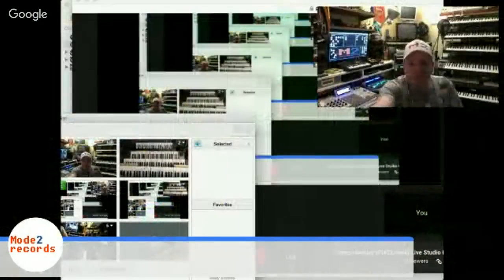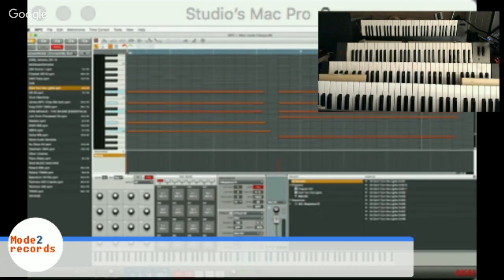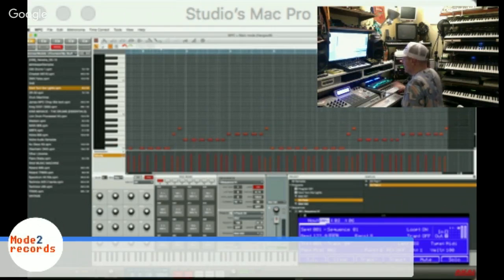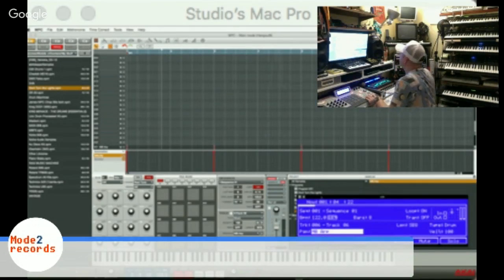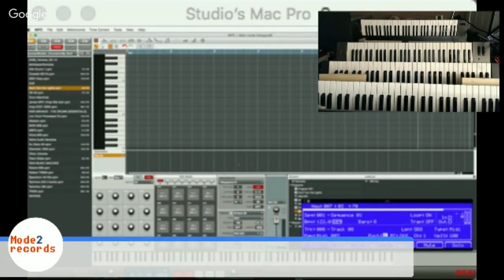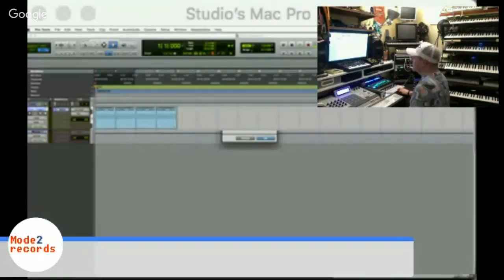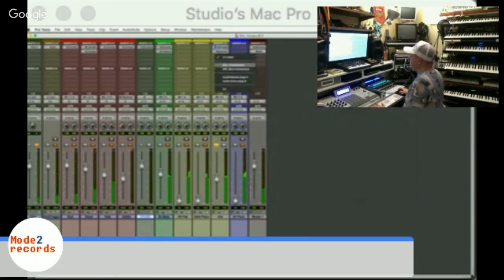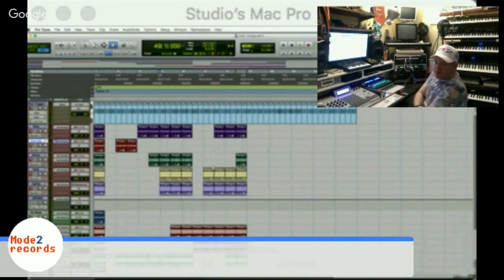James Hockley (PIXELfreak) Live Studio Hangout 8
Join Producer James Hockley (Armin Van Buuren, Ministry of Sound, Toolroom, William Orbit, Chicane) Live in the studio.  James will be creating a band new Track from scratch.  to get all the parts, more Free downloads and exclusive tracks and mixes.